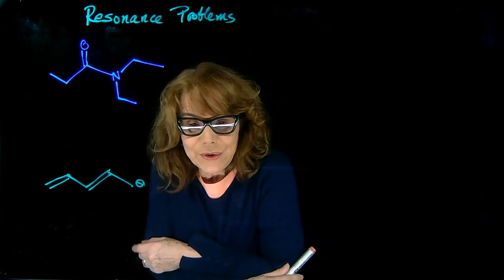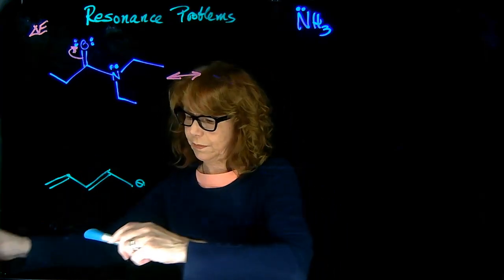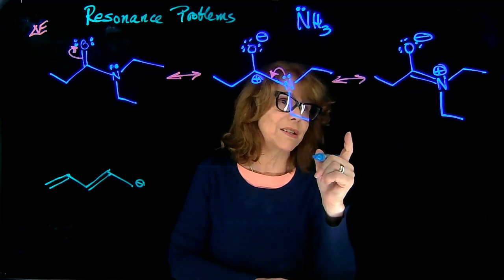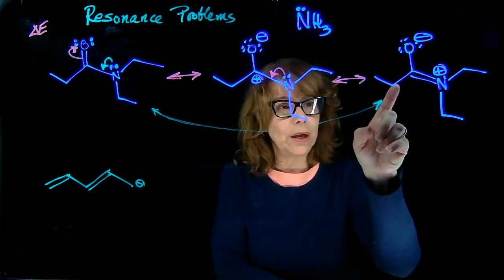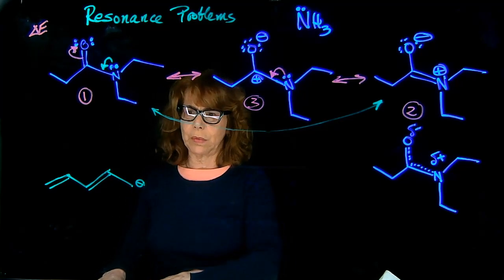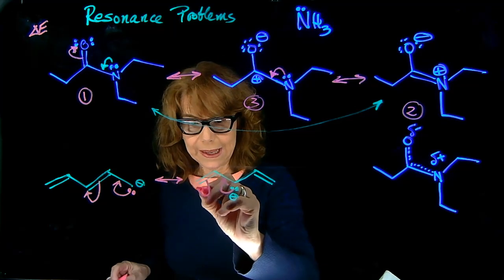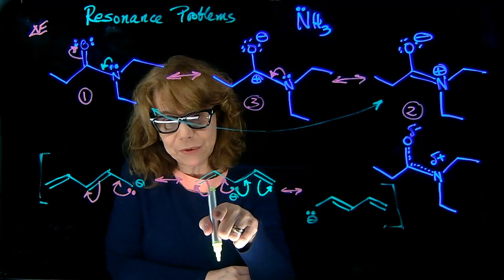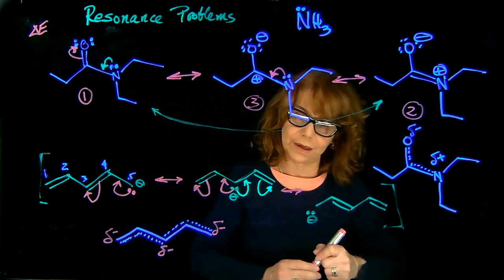Resonance problems 2- Dr. Tania CS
Drawing resonance structures, assessment.
Resonance hybrid